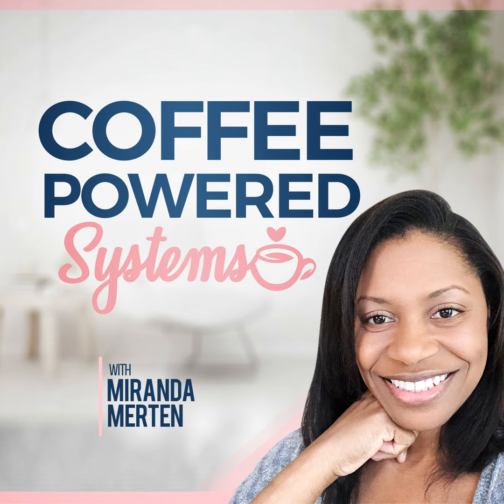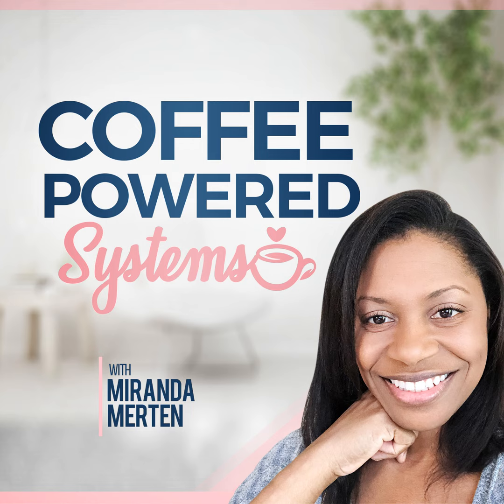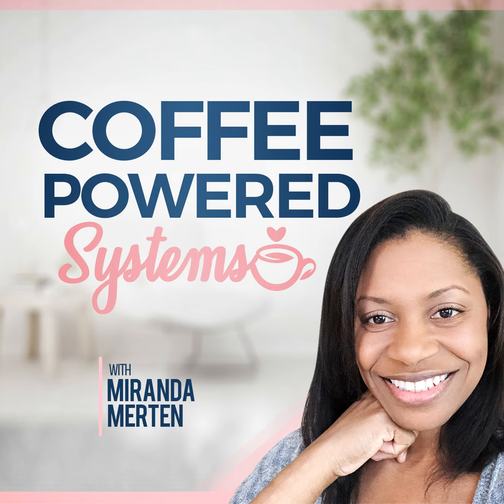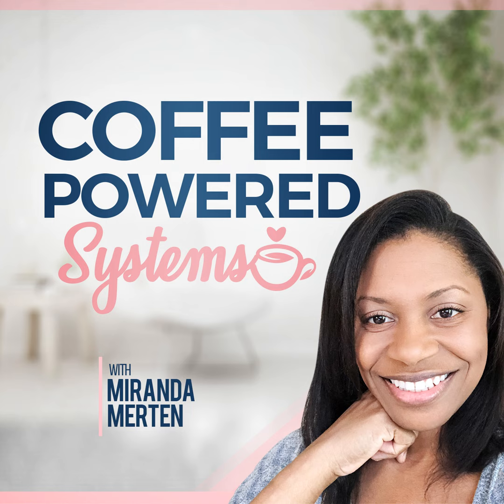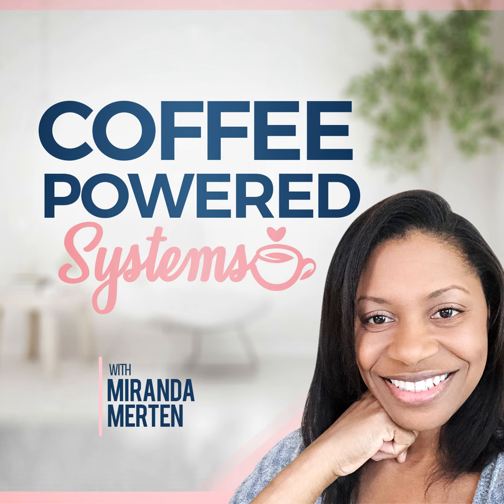Swipe Pages: Another AppSumo Deal [Tip Tuesday]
If you are in need of a landing page builder, or if you are ready to start a website but not quite ready to jump into the world of hosting and building, there’s a new AppSumo deal on the market that could be perfect for you. Find out more and grab this deal while it lasts!

For Full Show Notes